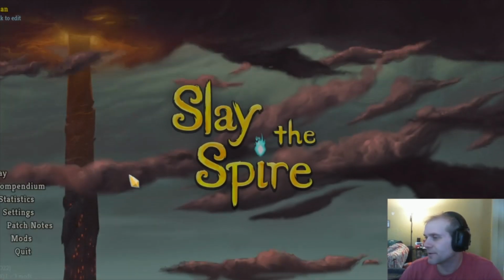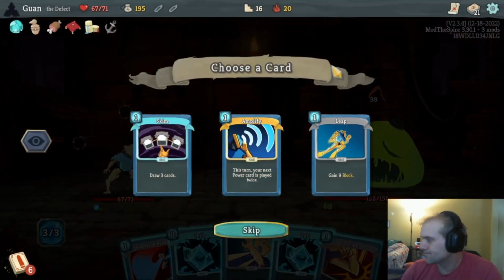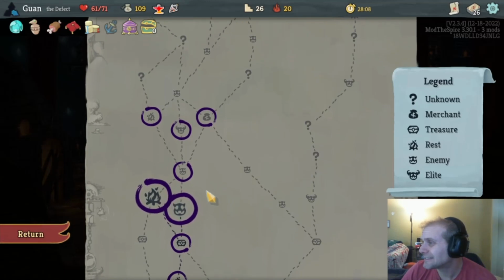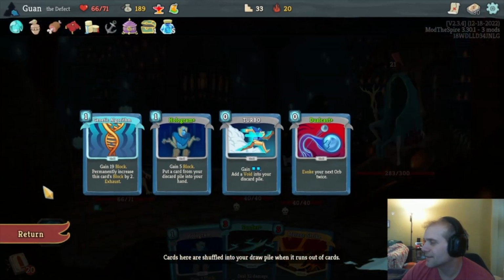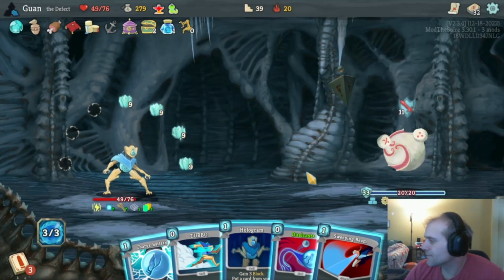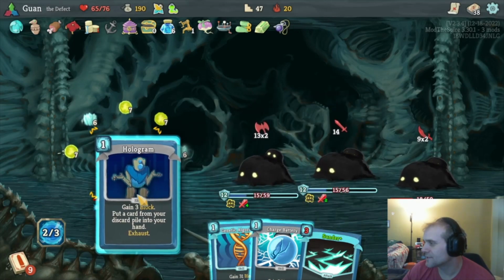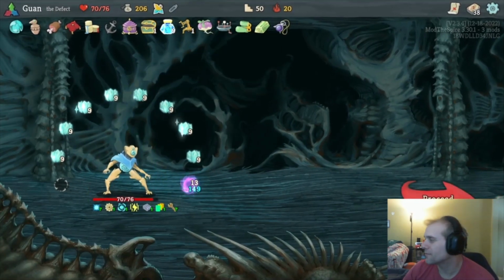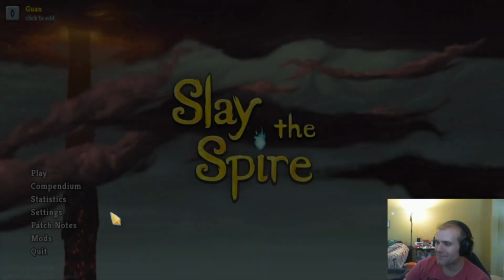Slay The Spire Daily: 1-16-23: Robot Morphing Power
(Said in a robot voice) Have-At-Thee- Ahh-Ahh-Ahh